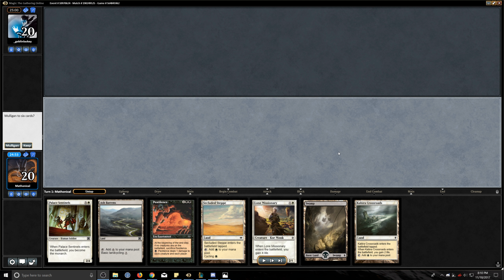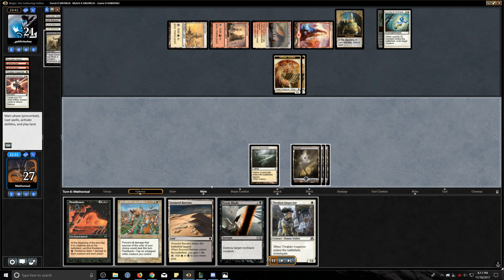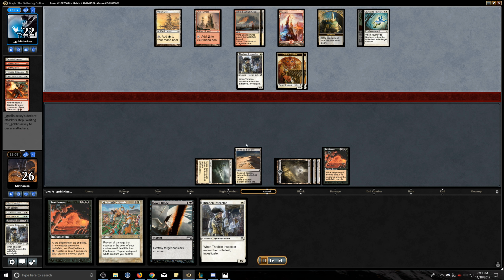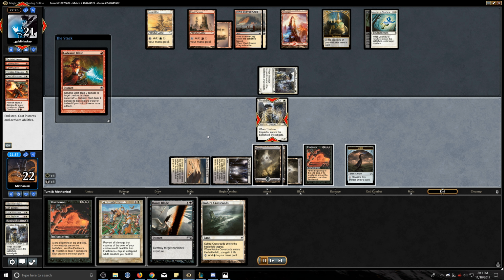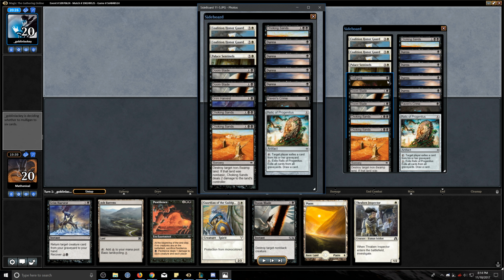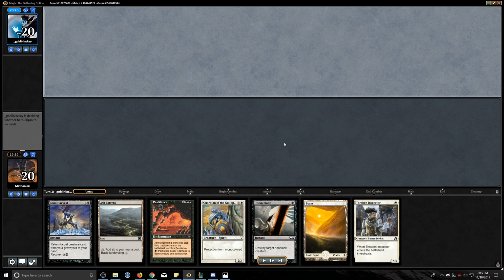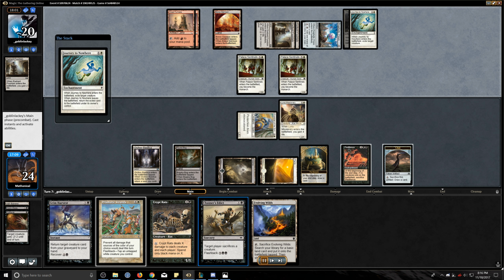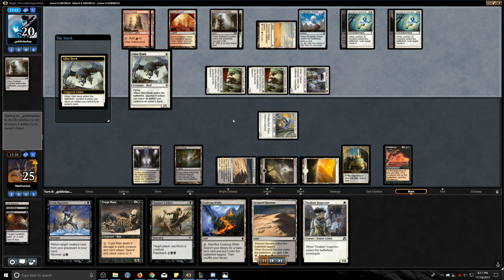Pauper Challenge #6 w/ WB Pestilence Match 3 Vs. Boros Monarch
Pauper Challenge #6 on November 5th, 2017.